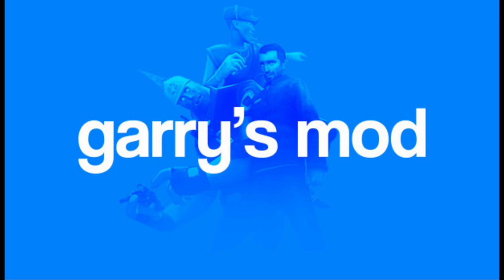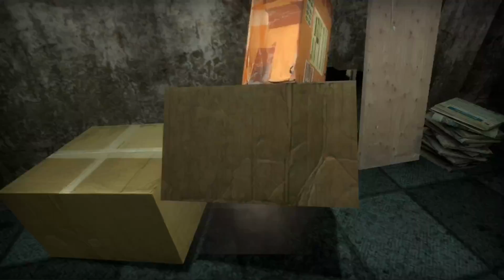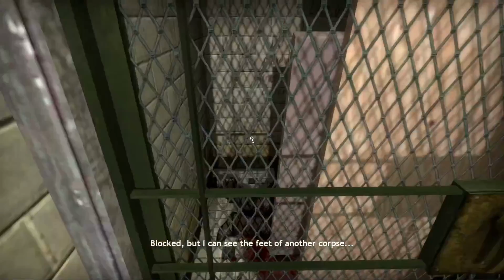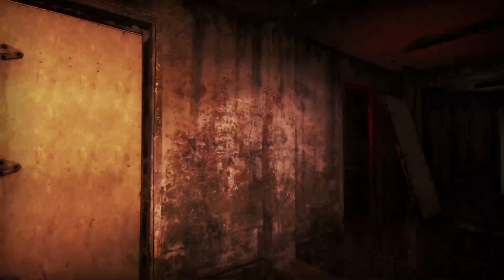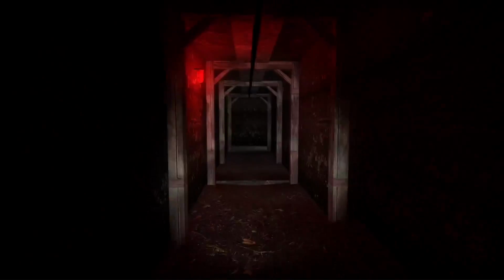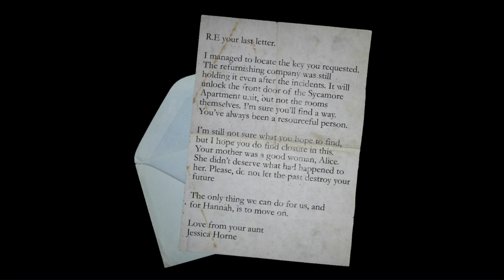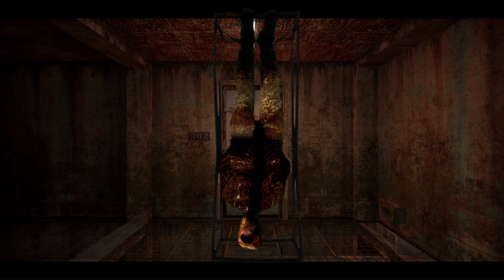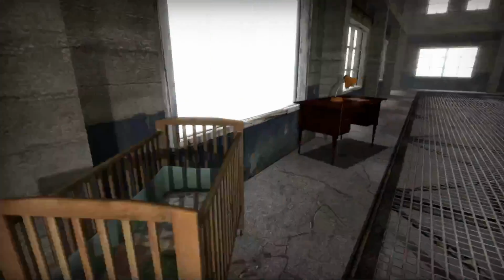The Silent Hill no one knows...